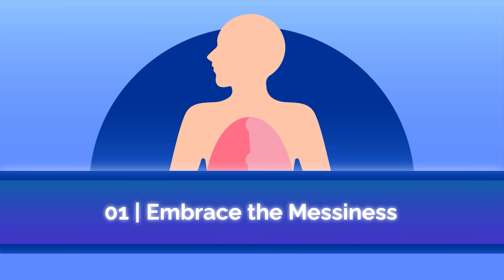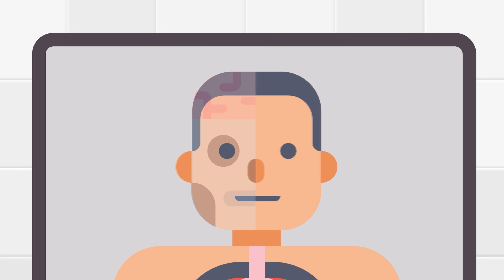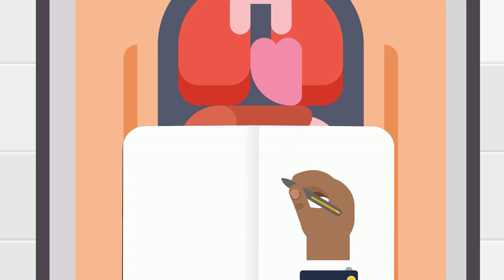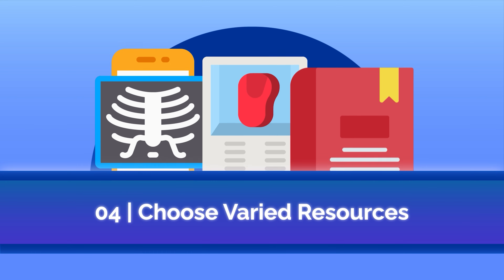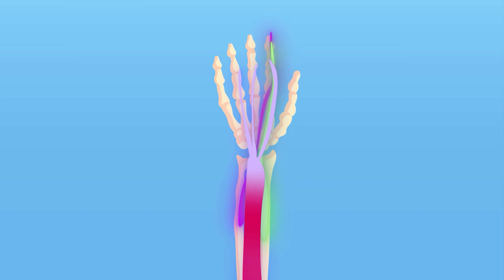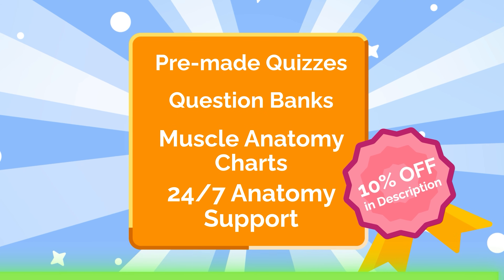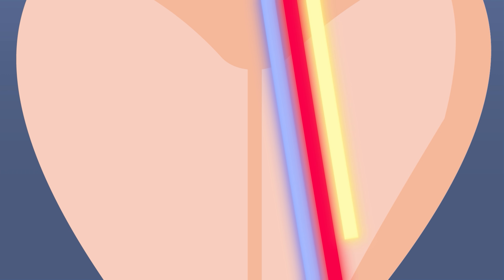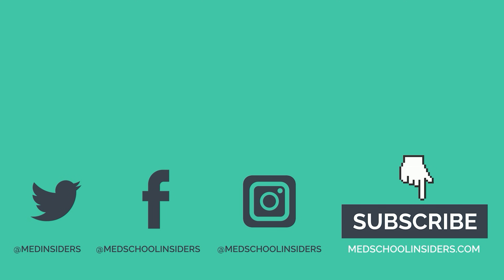How to Study Anatomy in Med School 💀 5 Fool-Proof Steps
📚 Kenhub takes the guesswork out of anatomy studying.

Love it or hate it, anatomy is a foundational component of the medical training process. This video covers how to effectively study anatomy, including key insights from the Med School Insiders team, what I wish I did differently, and the best resources.

TIME STAMPS:
00:00 How to Study Anatomy
00:49 Embrace the Messiness
01:30 Dive Into Cadaveric Dissection
02:55 Use the Feynman Technique
04:11 Choose Varied Resources
05:29 Learn More With Kenhub
06:01 Follow Through on Test Day